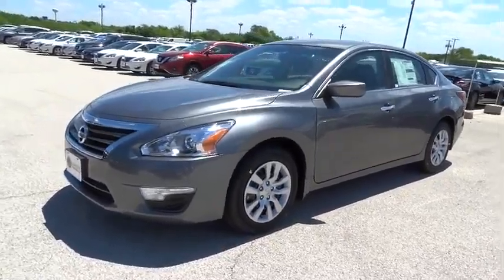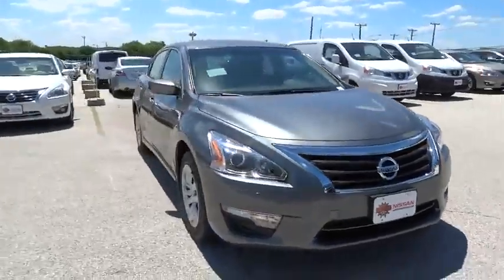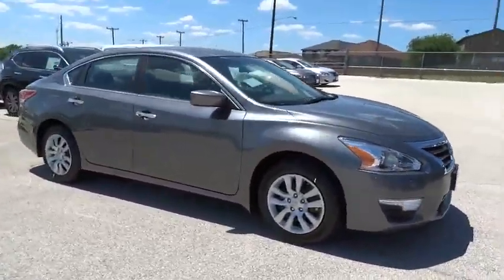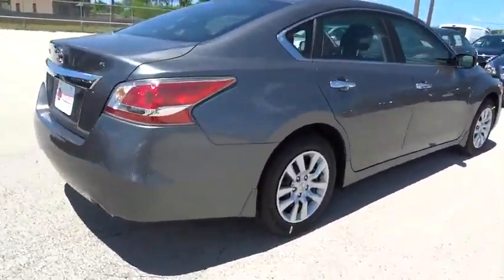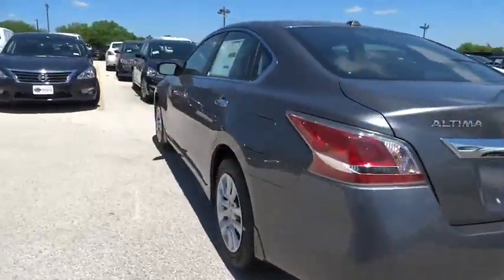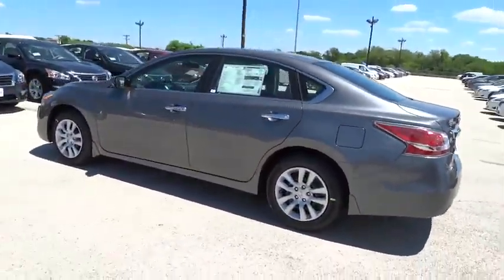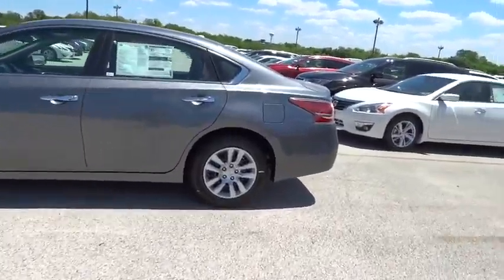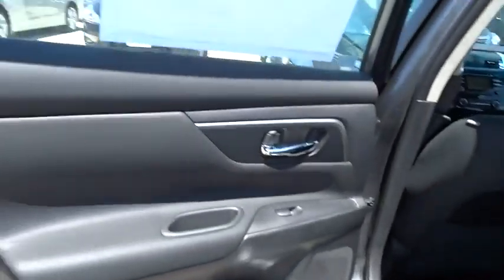2015 Nissan Altima San Antonio, Austin, Houston, New Braunfels, Helotes, TX N52110